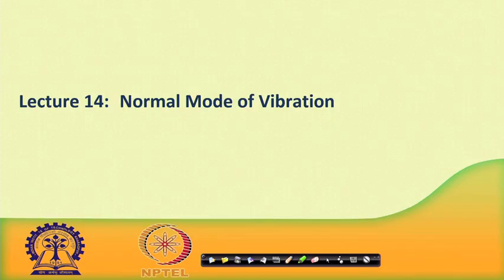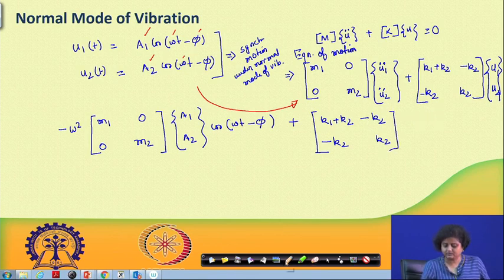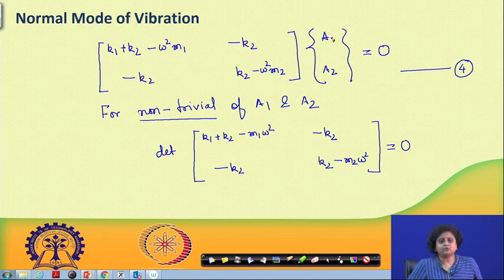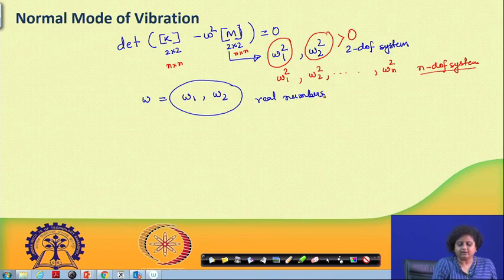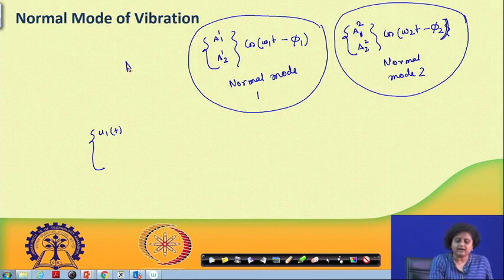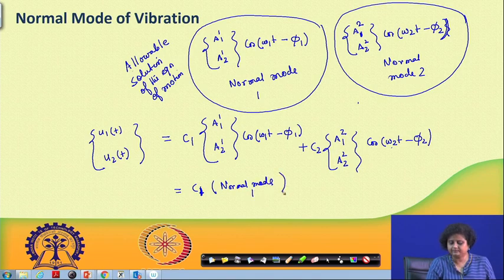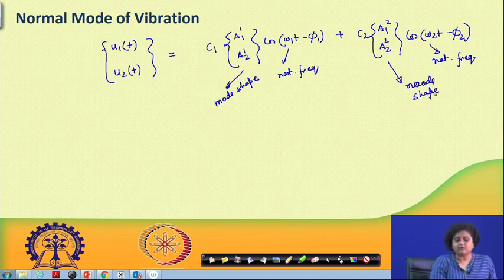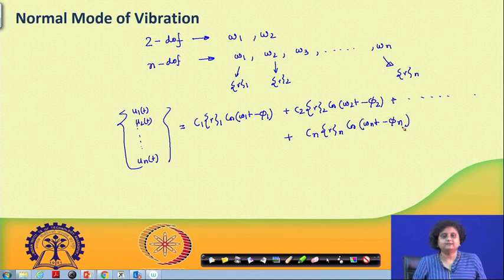Lecture 14:Normal Mode of Vib